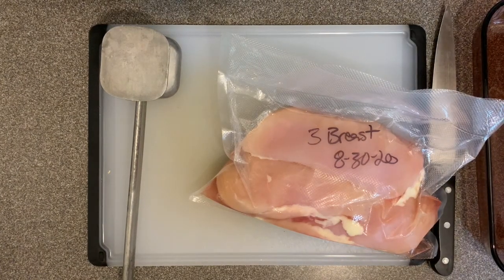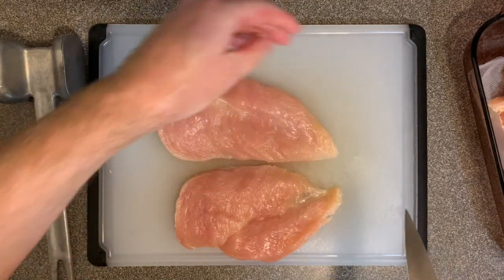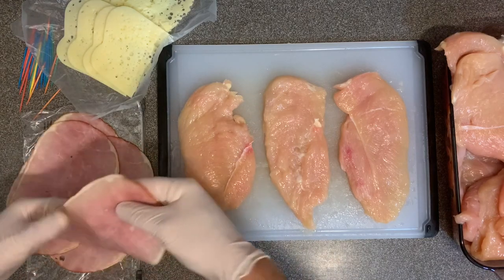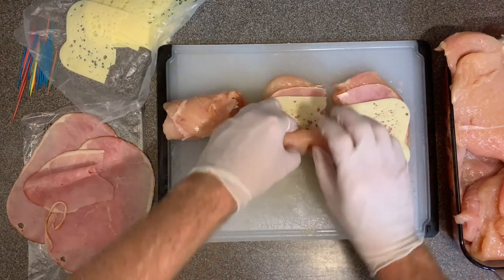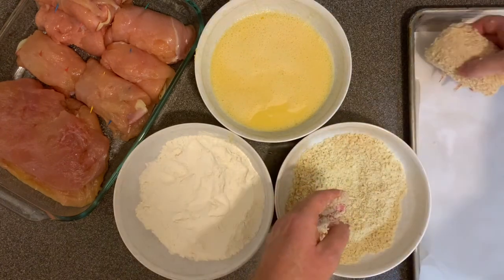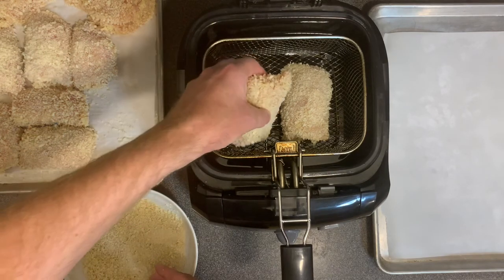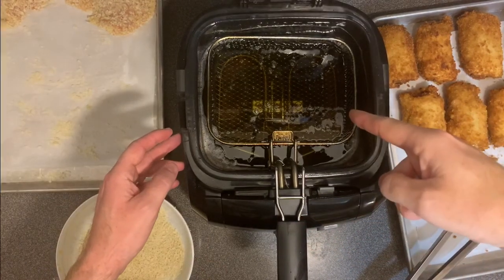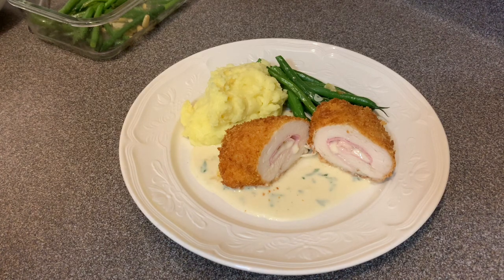Chicken Cordon Bleu and Chicken Cutlet Paillard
Here is a simple way to make Chicken Cordon Bleu and Cicken Cutlets/Paillards. Yes, there is a fancier/harder way, but this is for high school aged cooks.